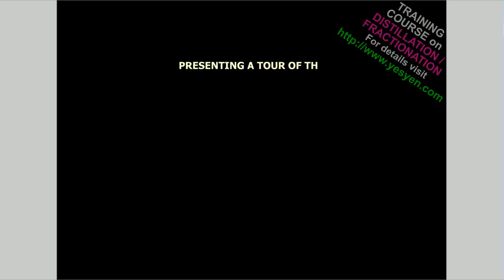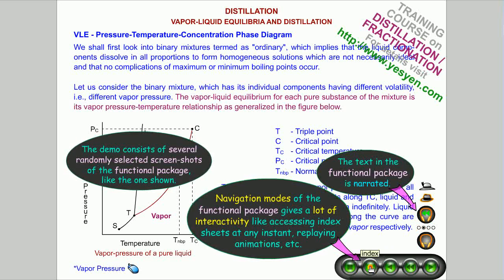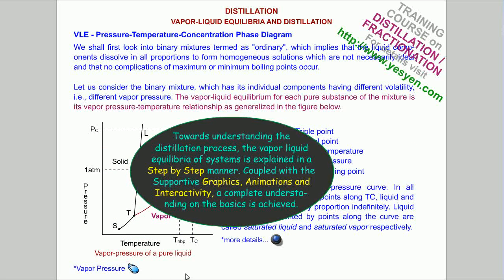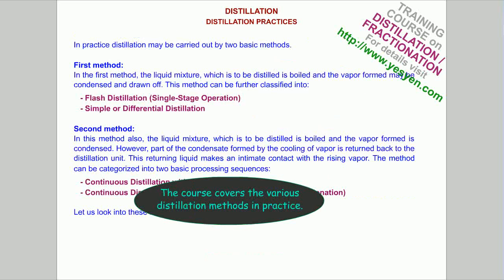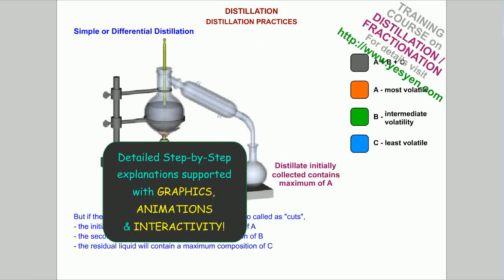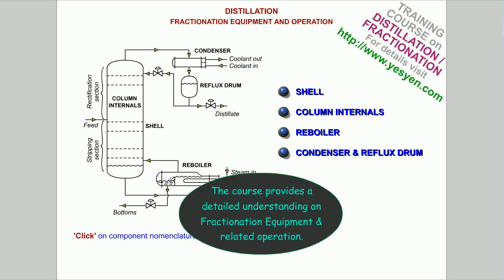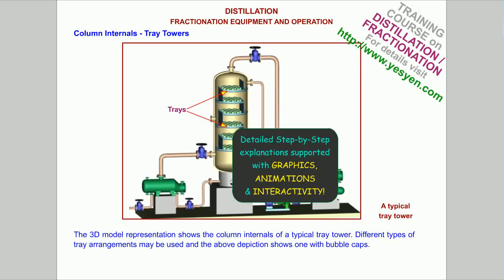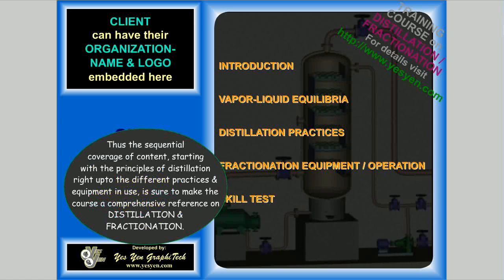Distillation & fractionation process training with animation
Fractionation Process and Distillation Training Course with Animation. Exhaustively covers principles like vapor-liquid equilibria, pressure temperature phase diagram,... / Distillation Practices & related detail like Mccabe-Thiele method, Reflux ratio,... / Equipment description like Tray Towers, Bubble Cap Trays, Packed Towers,...